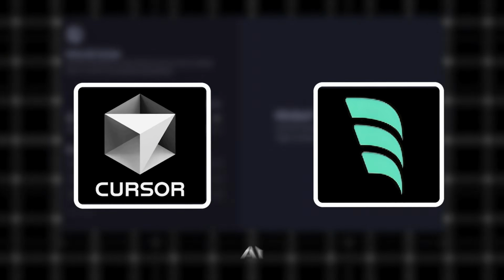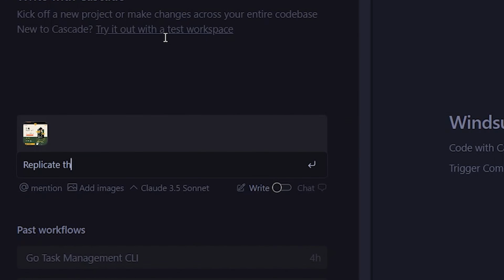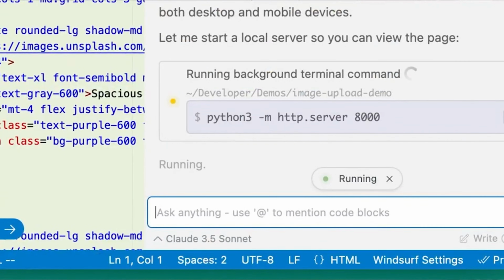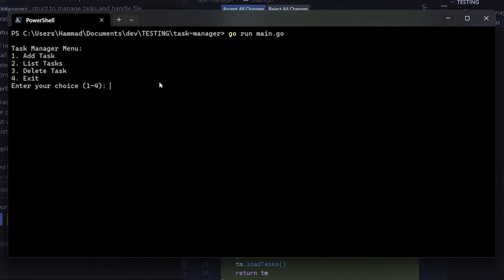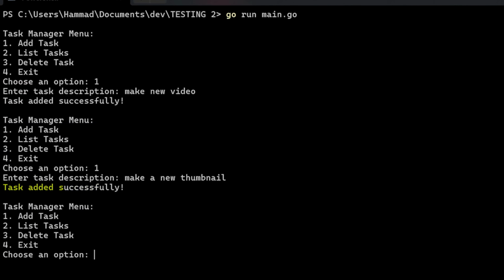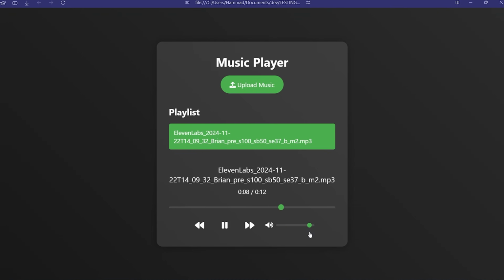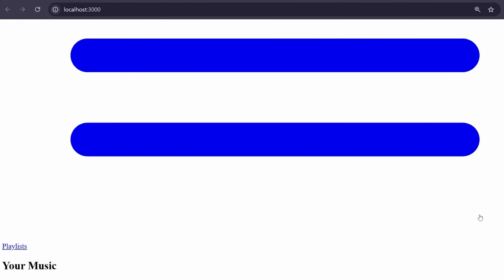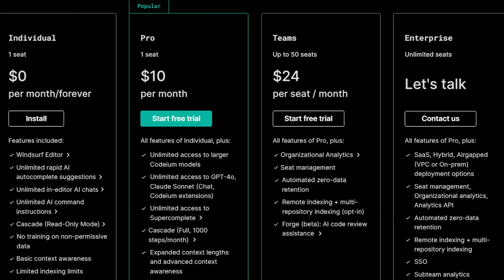Before You CHOOSE, Watch This Cursor vs Windsurf Face-Off!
Welcome to Before You CHOOSE, Watch This Cursor vs Windsurf Face-Off! video.

Discover the ultimate comparison between Cursor and Codeium’s Windsurf in this action-packed video! 🚀 We start by exploring the latest updates to both tools, showcasing how they've enhanced usability and introduced exciting new features for developers. Then, we put them head-to-head in two rigorous tests to determine which AI code editor truly stands out. Finally, we deliver a definitive conclusion on which one you should choose for your coding needs.

If you're a developer or just curious about the future of AI-powered programming, this video is your go-to guide. Whether you’re looking for a free alternative to Cursor or tools to boost your productivity, we’ve got you covered!

Don’t miss out—watch now to find out which AI editor takes the crown! 🏆